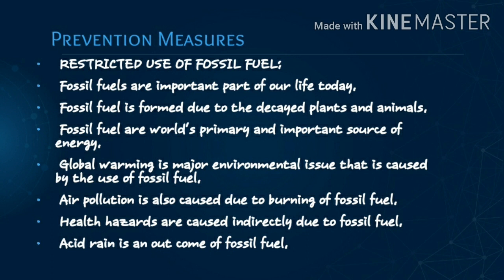Preventive measures of pollution (PART 3)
Presentation 23/06/2020